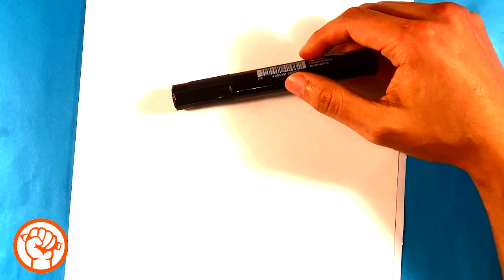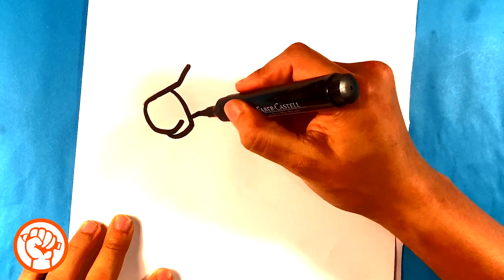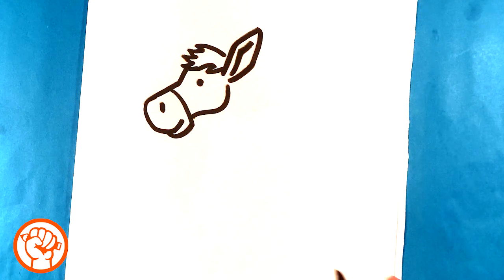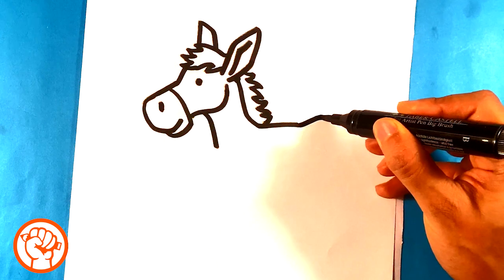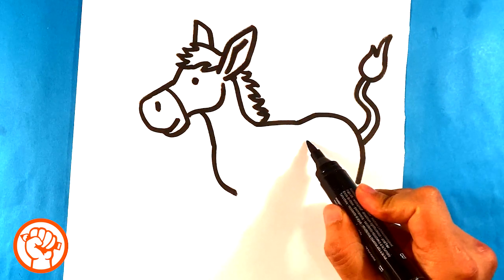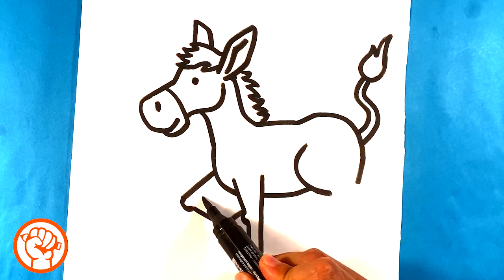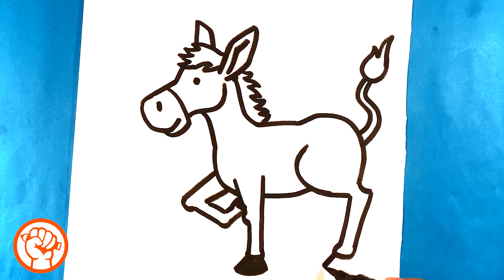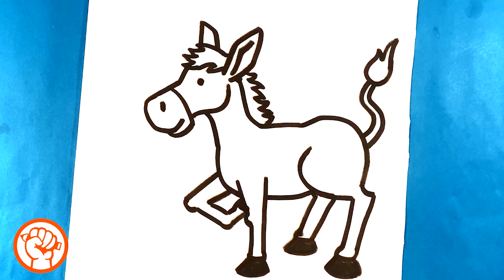How to Draw a Donkey - Cartoon Animals - Easy Pictures to Draw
OR

OR

In the strong listen I am going to go over how to draw the donkey. The donkey is a really cool and very simple animal. I’m going to go over Hydro a cartoon version of a donkey so that’s super easy for you. So let’s get started on this easy drawing tutorial. This is meant to be for beginners so if you’re a total beginner you’re really going to enjoy this and you’re gonna find this to be very simple. So let’s get started on the school drawing journey. I really hope you comment in the comment section. There’s a lot of amazing things you can do in the comment section and I hope you reply. I put a lot of cool thought in there. I really prepped it for you. Thank you so much and let’s get started on the school drawing journey. SEZ pictures to draw, drawing lesson￼￼￼

Cool Links __________________________________________________